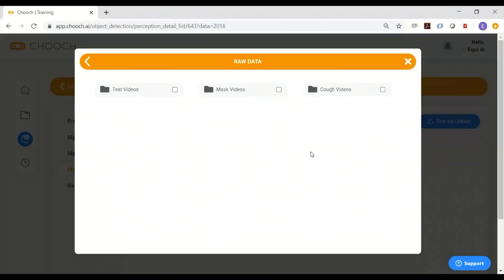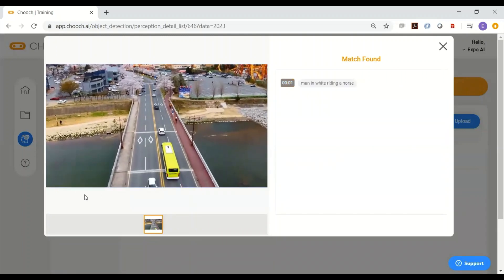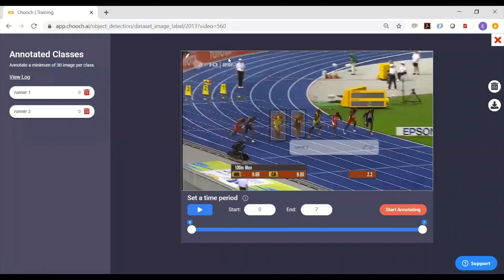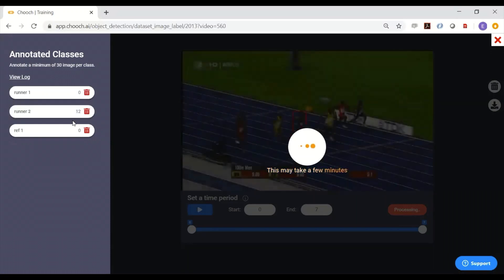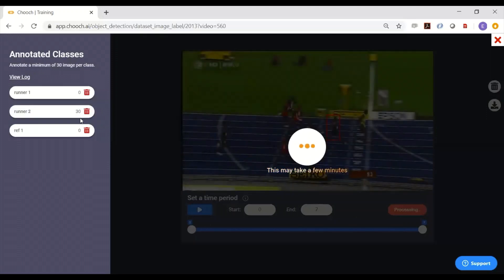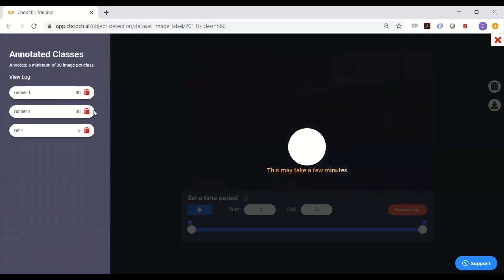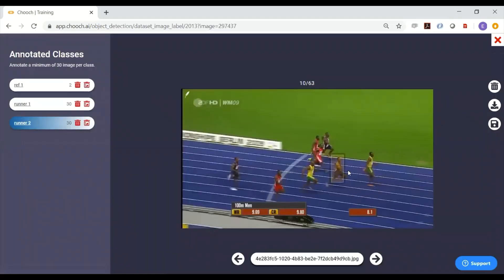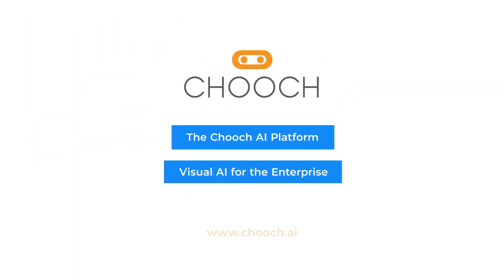Video Annotation for AI Training Dataset Creation | Fast Artificial Intelligence for Computer Vision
AI training data for computer vision requires many images for accurate results. And the fastest way create an AI training dataset is to annotate video and automatically generate images.

How did we find this solution? Our customers. Instead of sending us the images we requested to train our AI, our customers often sent us videos. We captured still frames, annotated those frames, and once we had enough images from sufficient angles, we trained the AI. Then we realized that task could be done by a machine.

All it takes is a human to give it a little nudge and our AI can generate 1000 annotated images per minute. To put that breakthrough in perspective, it takes a human one to ten minutes to annotate a single image, less accurately. And our AI can do it not just in visible light, but any spectrum.

As you will see in the video, It works like this. We draw a detailed polygon around several objects in a frame of video, and label those objects. Then when we play the video,  the AI maintains the outline of the object, exporting frame after frame with the object of interest annotated. If you are a self-driving car software company and you would like to teach our AI to understand signs and signals from a driver’s perspective, simply shoot a video from the POV of the driver, annotate the objects once, run the video through the AI, and voila. Your car will know when to yield.

This sounds like science fiction, and it is. This means that we can simply point our AI in the right direction with a polygon around some pixels and it will learn to see better and better. Signs, changes, cancer cells, smoke, asteroids, signatories, whatever we want to identify visually. It’s time our AI grew up and learned some new tricks, like how to clean up after itself by identifying what needs to be tidied up, fixed, reported or avoided. The bottleneck has been cleared and it’s time to teach AI to see and understand the world from the perspective of satellites to microscopes.

Here's a transcript of the video for your reference.

Hi everybody. Today we’re gonna talk a little bit about video inferencing and video annotation. Let’s with a little bit about video inferencing here. So, as you can see it’s tracking these people, women wearing jacket, women wearing black clothing and so forth. You can pause it at any time and go to that exact frame, where it detects those people. And this is part of the Jason response as well, with the accuracy rates and also the exact coordinates of that particular asset. So, let’s try another one here. These are people riding horses on a street. So, similarly to these seconds and this is per second, you can also do perhaps seconds. So, how do you get to this point? That’s really question. How do you get to a point where it’s inferencing at this granular. So, here I’ve uploaded a video of some runners and we’re going to do a video annotation on this. So, basically what you do here is you annotate what you wanna follow. So, these are for unknown objects. You don’t know who these are, what they are, yet. You might want to do the referee up here, as well. And you just hit start annotating. And it will follow those unknown objects, now that it knows it, throughout the video and you can see on the left here, collecting images for the dataset. For that particular person or asset. So, now hit one or two. So, as you can see, here it’s already collected 28-29 images of that runner, throwing that into the data set. And now, let’s do a runner one. And now, it’s doing the referee. Now, the annotation is complete and it’s redirecting you to the data set, that it’s created. And here’s a data set. You can see here the details. This is the ref1. This is a runner on the runners. And here you go. You can go into one of these and actually change the adaptation, if you need to, you can add more. You can do what you need to on this image, as well, you can erase the image if you don’t like it on the dataset and then you’re ready to train this. So, now you’ve created your dataset, it’s ready to train. You can add more images to this, you can add more videos and annotate them, to the same dataset, and throw it into the same model and you can recycle this dataset for multiple models and train it and do the inferencing, as we discussed, earlier in the video. So, that’s it. Thank you for listening to the video inferencing and video annotation by Chooch AI.